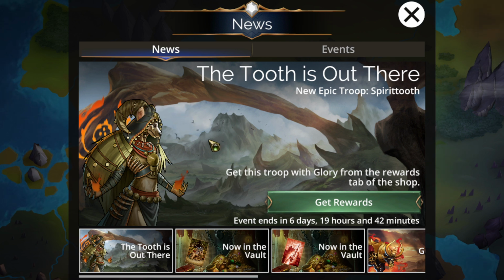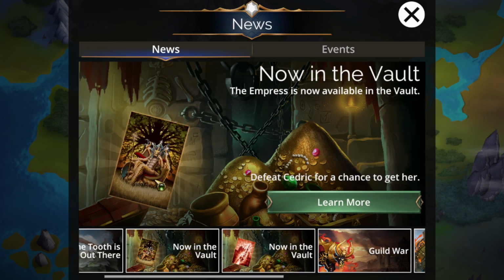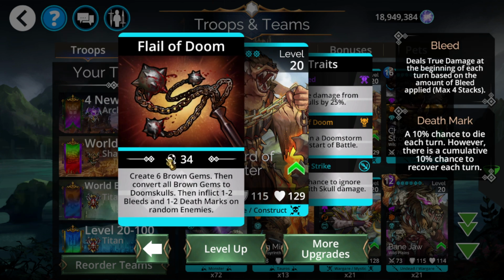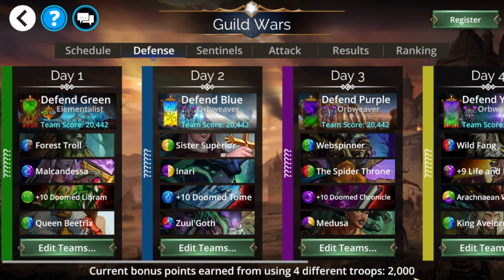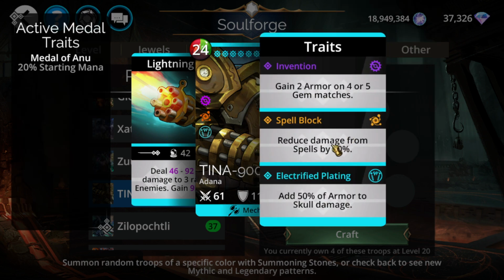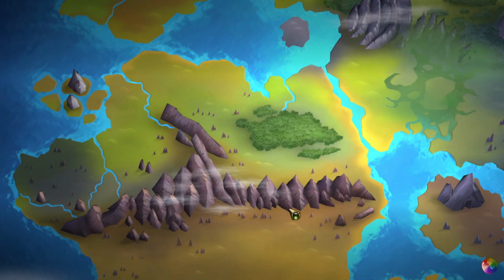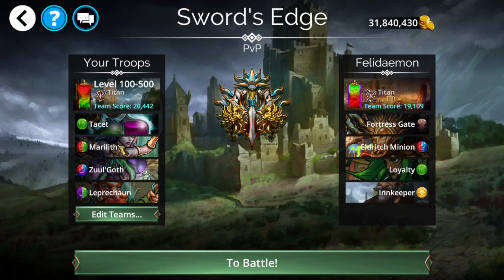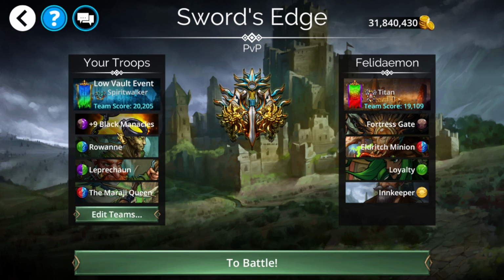Gems of War: Event Objectives | Empress' Return, 6x New Troops, 29 Star Sword's Edge, 25 Wild Plains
Hello everyone! Today I go over the event objectives for the Gems of War The Tooth is Out There event in which the Spirittooth is added to the game. This weeks brings Empress to the vault key drop table as the first time F2P players can obtain it. The addition of 4 new troops with version 6.8 also occur today, but it best to wait until the Friday mythic to obtain them in order to get them and the new mythic simultaneously.

Here are all the teams mentioned in the video:

World Event:
[1234,6339,6739,6339,3059,2,3,3,1,1,2,2,14020]

World Event Low Rarity:
[6140,1402,6739,6982,3026,2,1,2,3,2,1,2,14012]

Labyrinth Level 20-100:
[1221,6087,6751,6638,3036,2,1,2,3,2,1,2,14012]

Labyrinth Level 100-500:
[1220,6202,6529,6638,3076,2,1,2,3,2,1,2,14012]

Labyrinth Pure Faction:
[6980,6982,6982,6983,3064,3,1,1,1,1,3,3,14004]

Shaman Class Event:
[1129,6138,6139,6139,3066,2,1,2,3,2,1,2,14012]

Vault Event Weekend:
[6518,6156,6991,6991,3023,2,1,2,3,2,1,2,14012]

Vault Event Low Rarity:
[1129,6087,6638,6751,3036,2,2,1,1,2,2,0,14036]